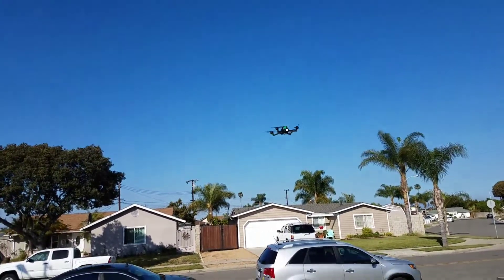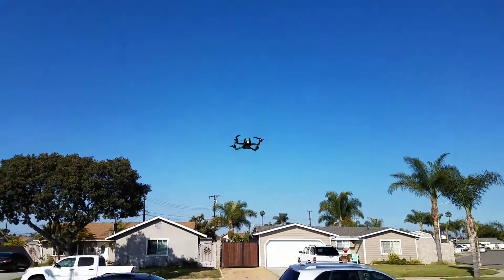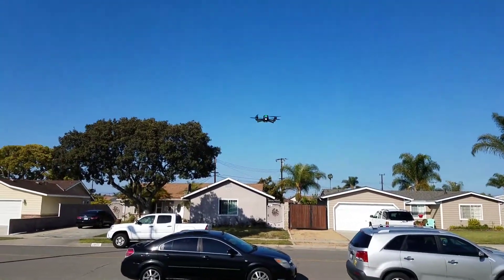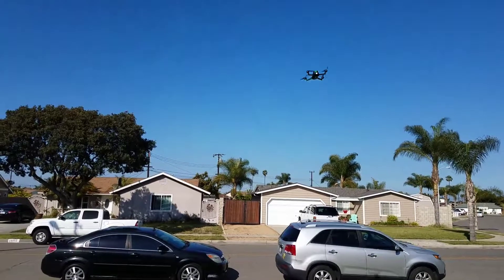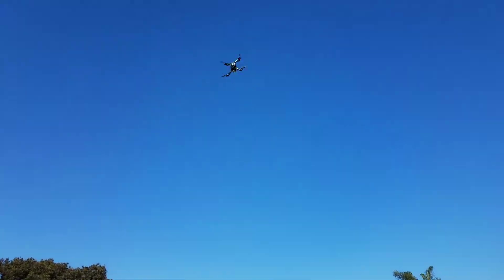Traxass aton.. sport mode .. no more manual mode for me!!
Crashed last week flying in manual mode .. took it all apart .. new chassis...   This was the test flight to make sure all is well..